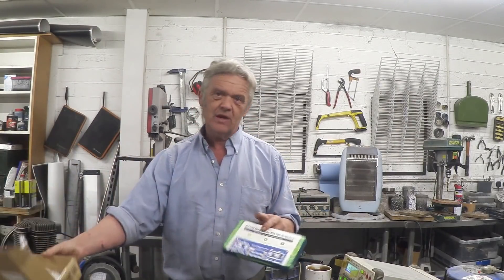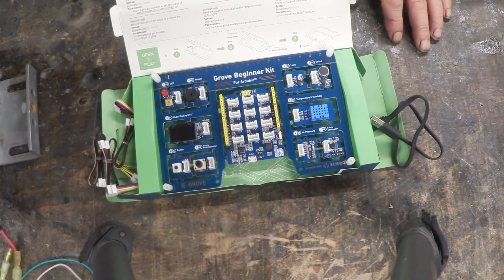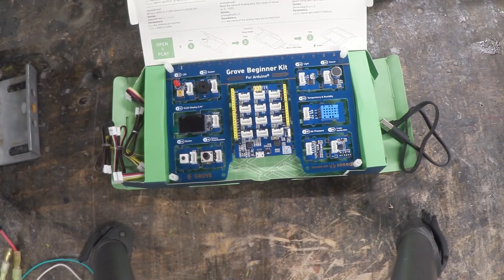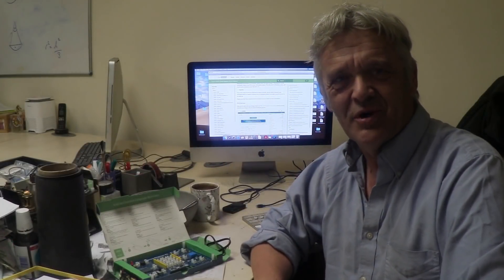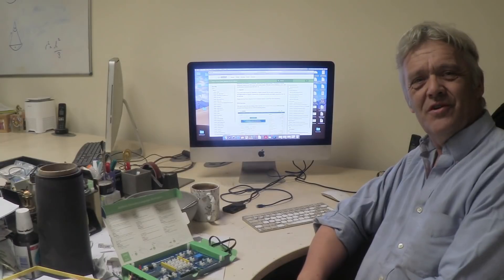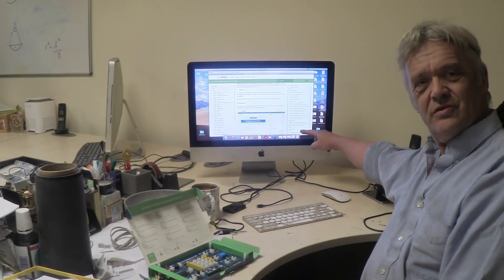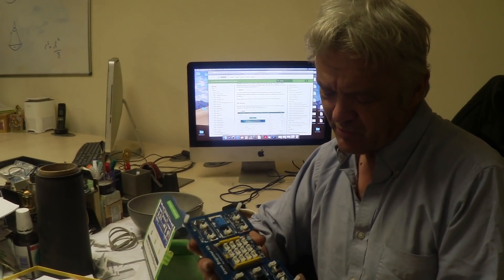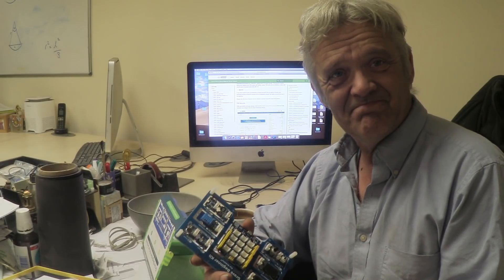1189 Seeed Grove Beginners Kit Review And Running A BLDC Motor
note this needs angle brackets around the include statement - youtube doesn't allow angle brackets in descriptions - so remember to add them!

include (Servo.h)

Servo ESC;     // create servo object to control the ESC

int potValue;  // value from the analog pin

void setup() {
  // Attach the ESC on pin 9
  ESC.attach(9,1000,2000); // (pin, min pulse width, max pulse width in microseconds)

void loop() {
  potValue = analogRead(A0);   // reads the value of the potentiometer (value between 0 and 1023)
  potValue = map(potValue, 0, 1023, 0, 180);   // scale it to use it with the servo library (value between 0 and 180)
  ESC.write(potValue);    // Send the signal to the ESC